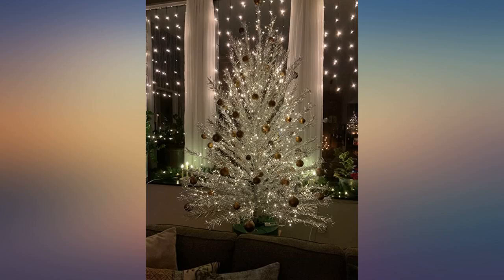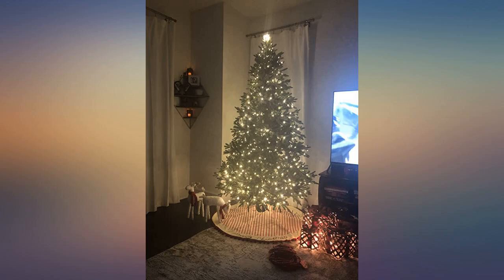Decute 500LED Fairy String Lights Warm White Christmas Lights 164ft Silver Wire review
Main Features:
by entering your model number.. Safer to Use - This LED starry light comes with UL certified 100-240V wide voltage power adapter, just plug in your outlet and use it, 12V OUTPUT LOW VOLTAGE make it safe and convinent for children.. 164FT Super Long Firefly Lights - Each fairy light is 164FT super long wire with 500 LED warm white twinkle lights. They are tiny and sturdy silver wire string lights, bring you a romantic ambiance decor but itself almost invisiable.. Multi-function Remote Control - With this remote, it is easily to turn on/off; adjust the brightness; switch from flash to smooth to steady on. DIY the best mode for your own decoration.. Bendable and Durable - Bendable silver wire could be shaped into any symbols. They are also durable, work in synergy to offer greater coverage. Perfect for Indoor/ outdoor, decorate Balcony, Yard, Wedding, Ceremony, Party, Birthday, Thanks Giving Day, Parties decor.. Waterproof LED String Lights - The silver wire part of the string lights are fully sealed, thus making it submersible, but the power adapter and control receiver are not waterproof, so please protect the plug and control receiver from the rain when use outside.

amazon reviews, reviews, customer reviews, best string lights, cheapest string lights, cheap string lights, best outdoor lighting, cheapest outdoor lighting, cheap outdoor lighting